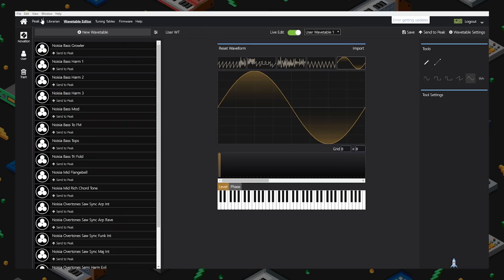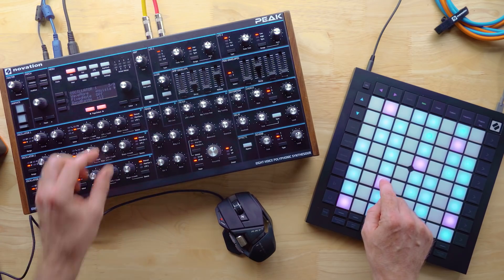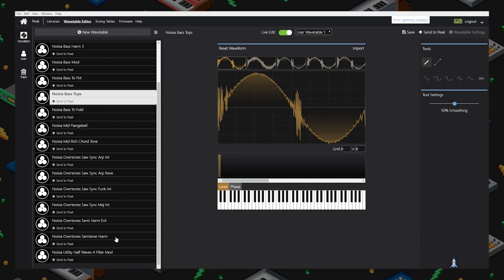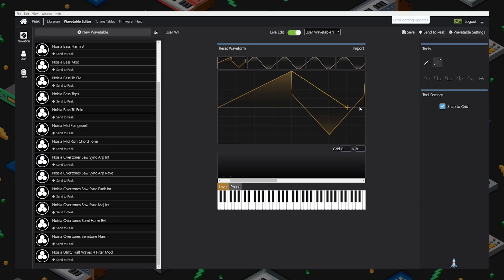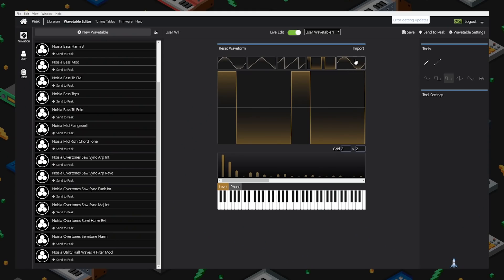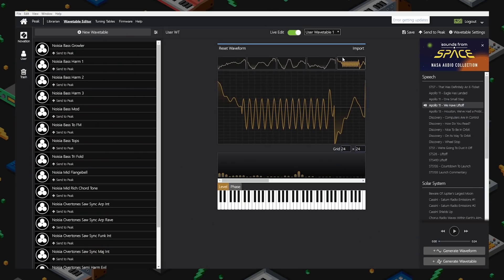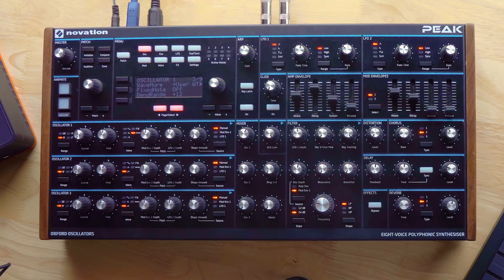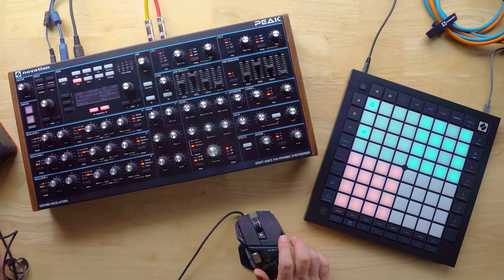Novation Peak Custom Wavetable Editor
Novation has updated Components to include a powerful Wavetable Editor that lets you import, modify, and create custom wavetables to use on the Novation Peak and Summit. In this video we take a look at how it works.